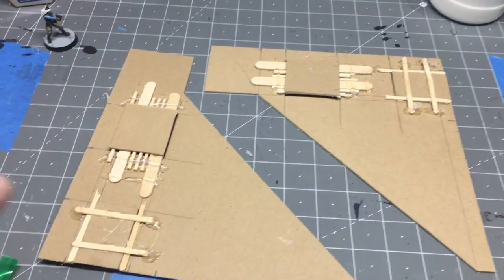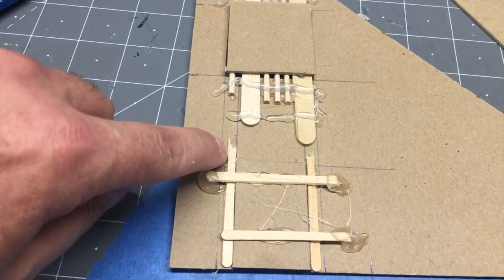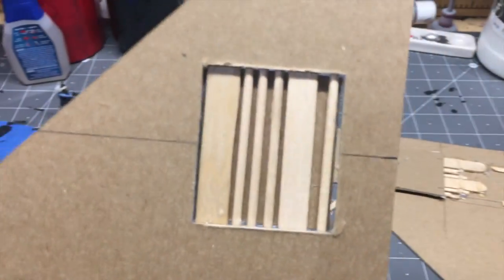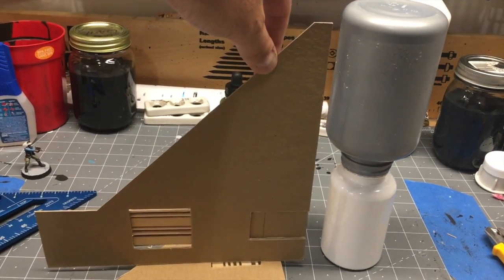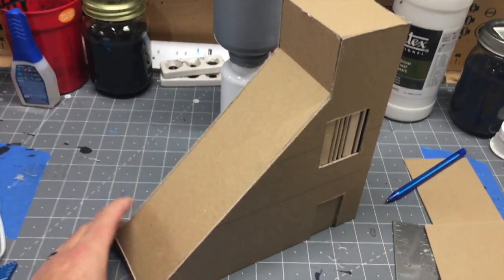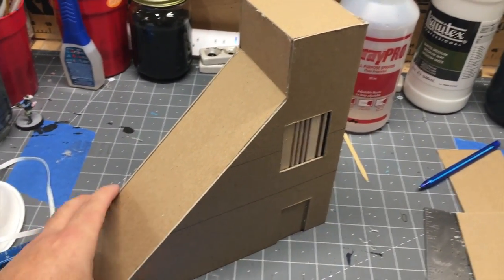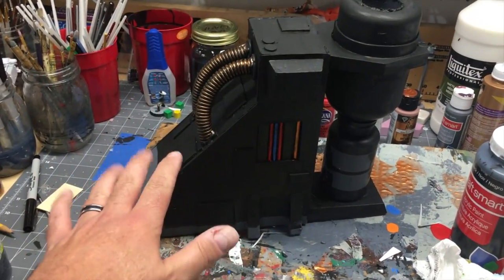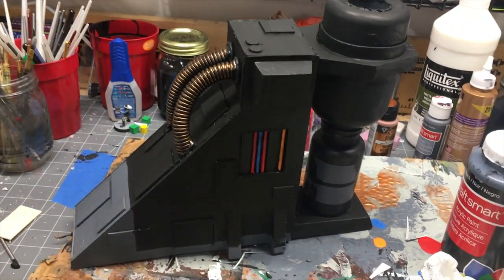GTE 080 -- SpeedBuild: Dark Matter Collider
Time for some sci fi terrain! I used an image I found online as my source, trying to mimic the shape and overall look with some minor tweaks and changes. No 3D printed components! Mostly chipboard, foam, and some small bits and pieces of plastic.

Be sure to join the Game Terrain Engineering Facebook page -- I've got some upcoming giveaways (a hollow Miniatures Storage Book at 4000 YouTube subscribers) and I post additional photos and commentary that doesn't make it into the videos.